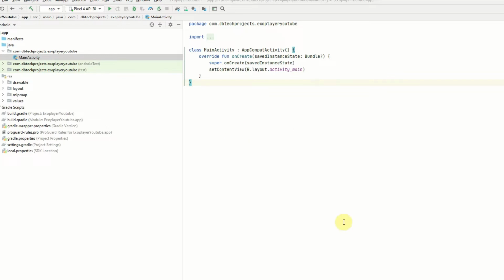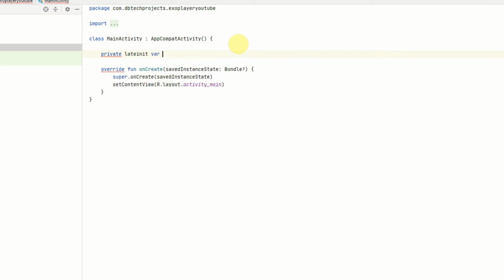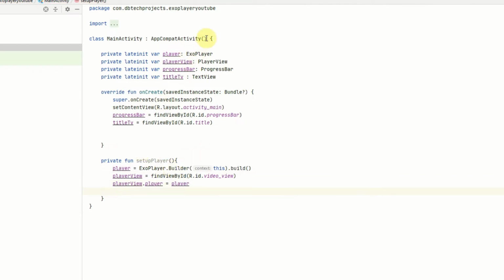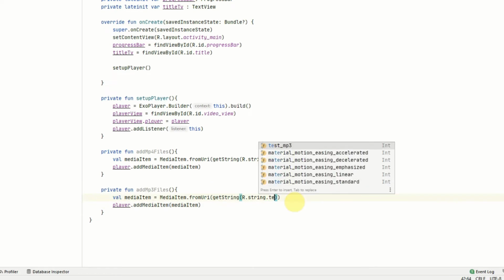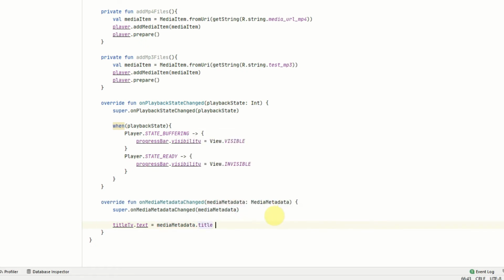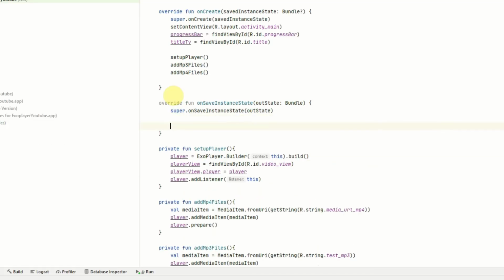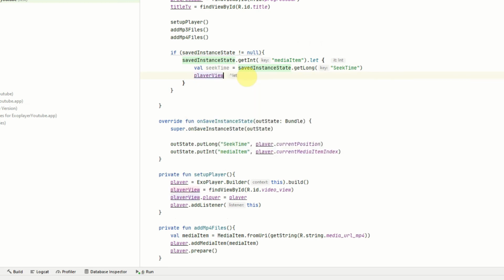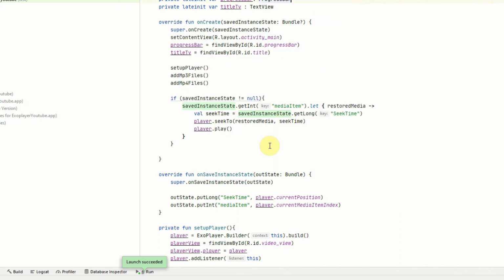Android ExoPlayer Tutorial In Kotlin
In this tutorial I will be going over ExoPlayer which is a media player library made by google, we will create a small demo app to play music and video files in Kotlin.

We will also handle keeping the play state after rotation!